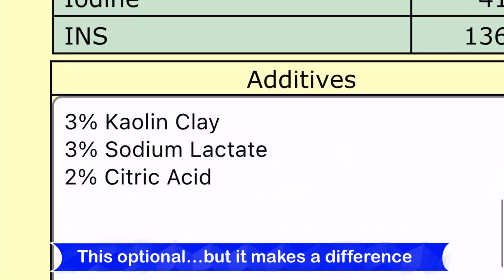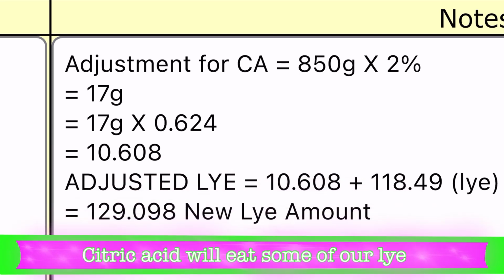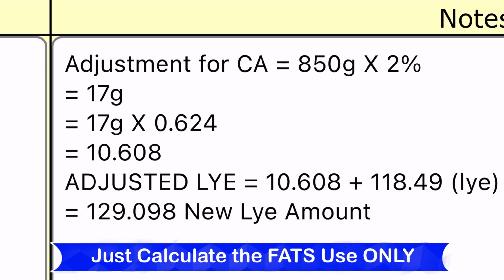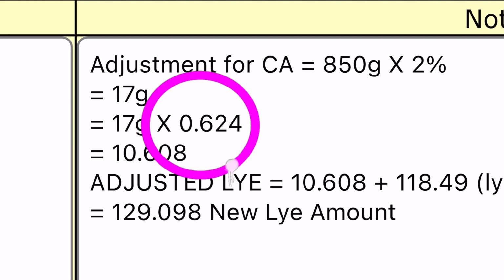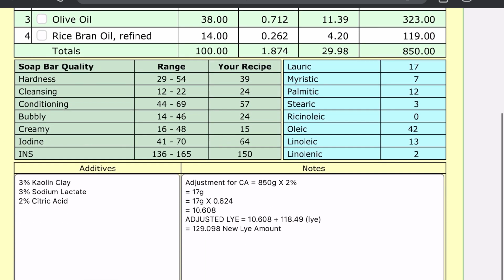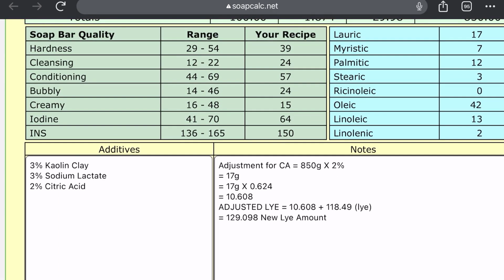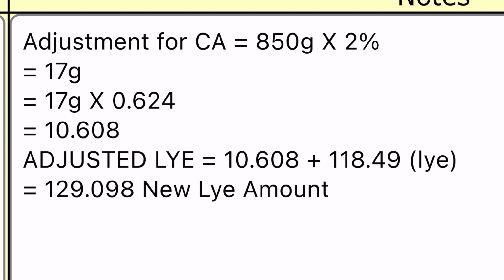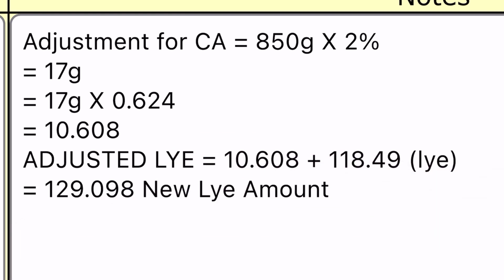0.624 Is The Number You MUST Made Adjustment For Soap Making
Citric acid is a great addictive to soap as some area have hard water. Citric acid can reduce soap scums in those area. Is it necessary in soap? Ofcourse not, it’s more of an prevention than any thing else. Also, citric acid can also acts an a preservative in soap. Two functions in one ingredient, not bad for a relatively cheap ingredient in soap making.

Happy soaping